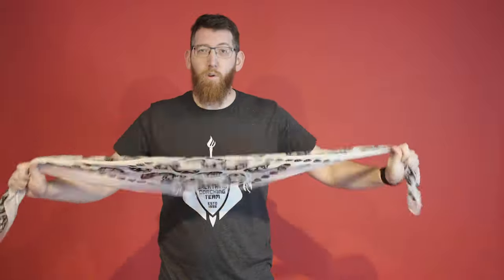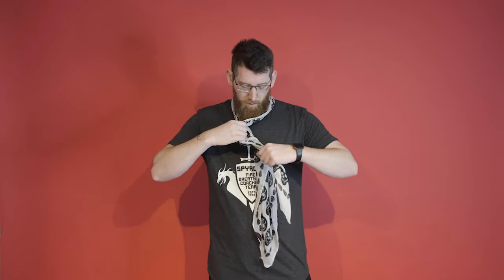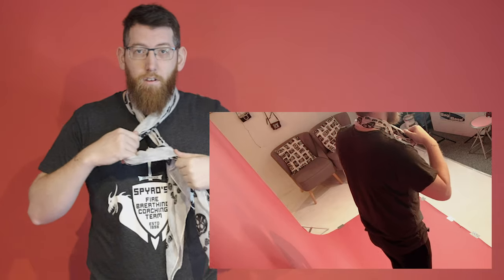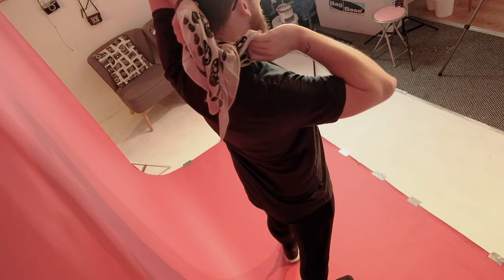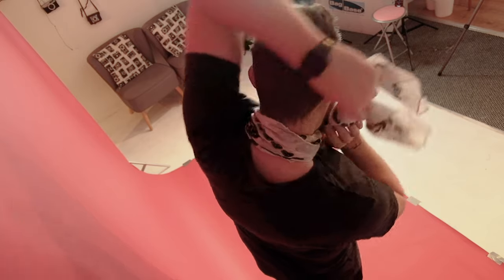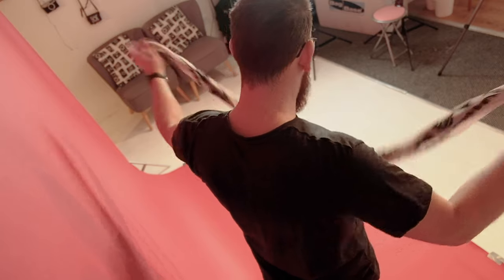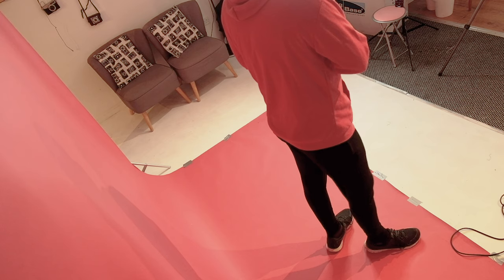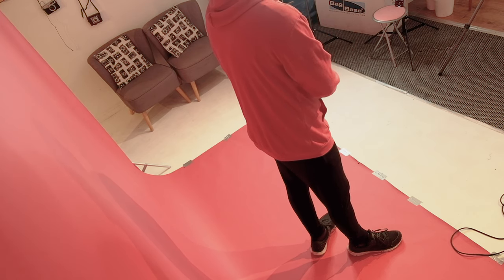Scarf Through Neck | Magic Trick Tutorial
Ever wanted to pull something through your neck like a scarf? Now you can learn how you magically put a scarf around your neck and visually pull it through your neck with this tutorial.

The scarf, chain and rope through neck magic trick is a fantastic illusion which tricks and fools your spectator into believing that the scarf is around your neck and then you pull it through your neck and comes off completely. Watch this video and learn how you can perform this trick yourself and fool others.

This was called 'The Chains Of Death' on the Magic Secrets Revealed TV show, which I mentioned during the video; featuring the masked magician and get strangled by some steel linked chains, but he manages to escape!